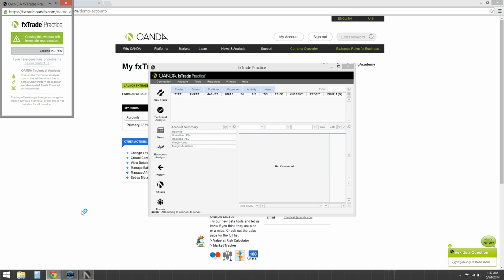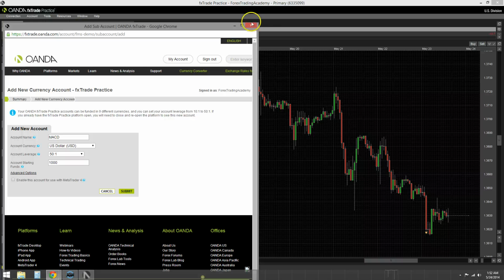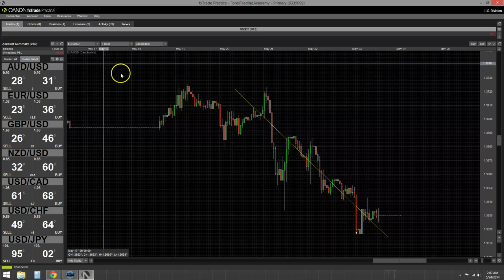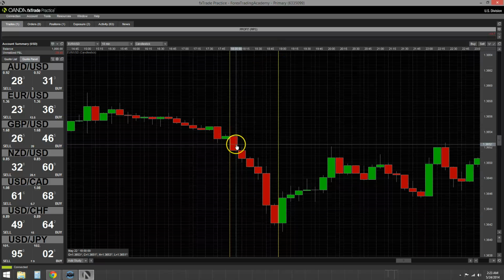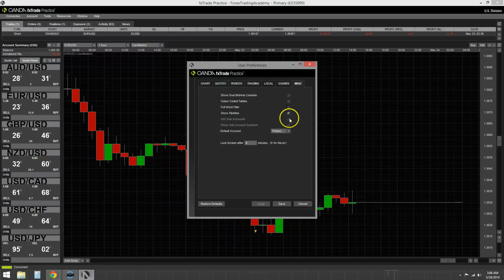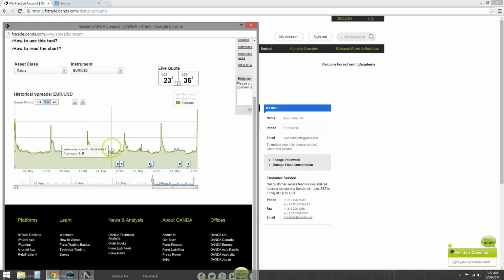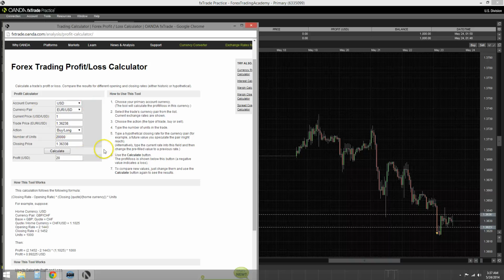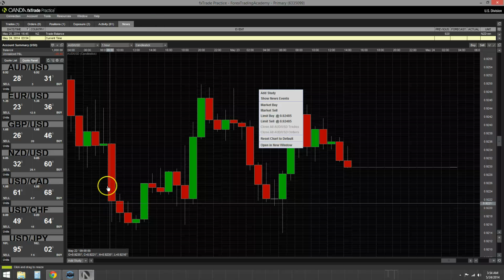How to Trade Forex (Video 2)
In this video we cover the basic button functions on OANDA's fxTrade Practice platform.  This is the first video in a series covering platform function.